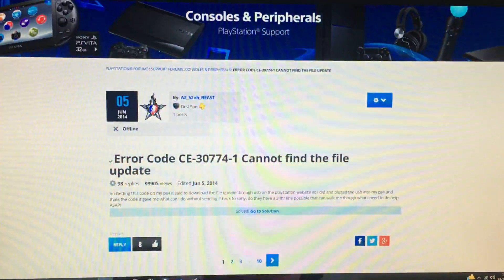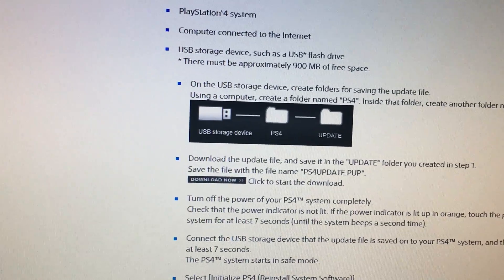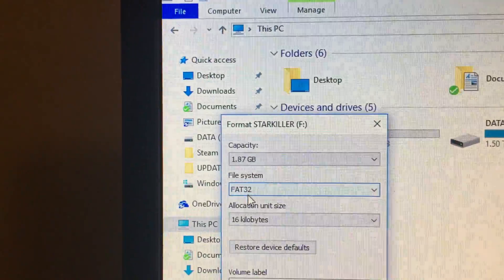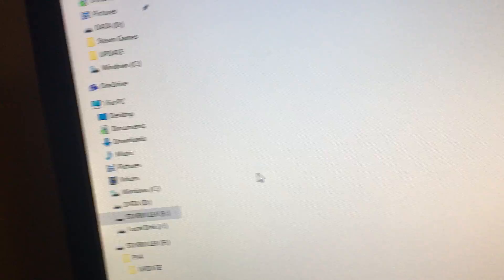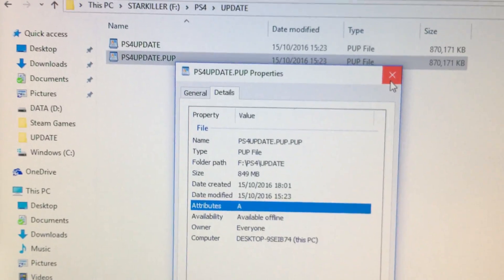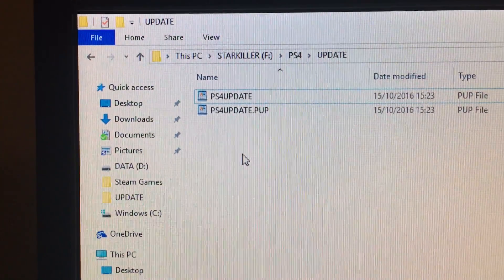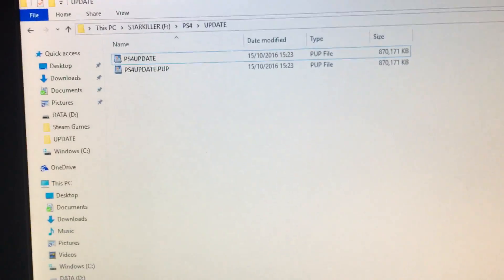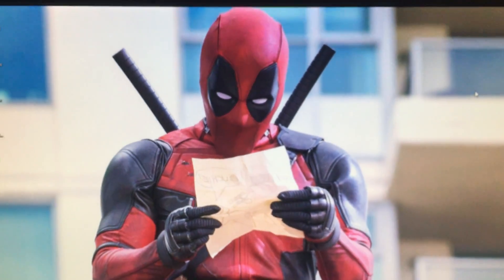PS4 error code ce-30774-1 SOLUTION! (cannot find the file update)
If you are having trouble upgrading your ps4 hard drive from 500gb to either 1 or 2TB because your ps4 cant find the update file this solution works